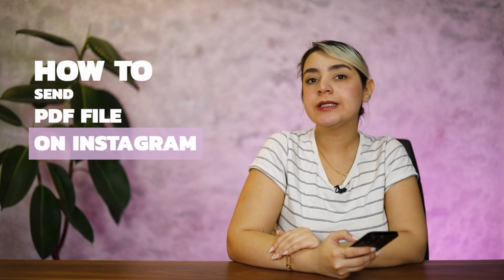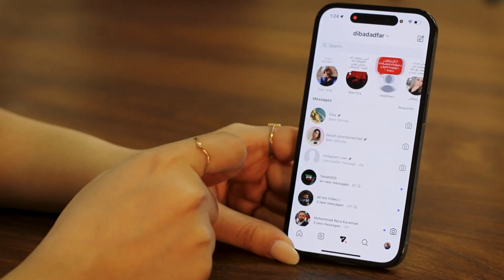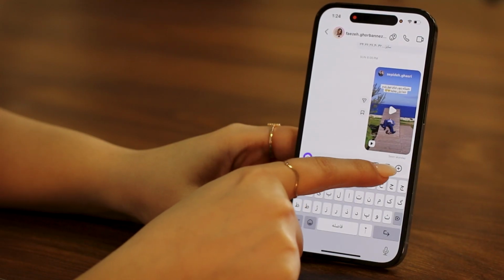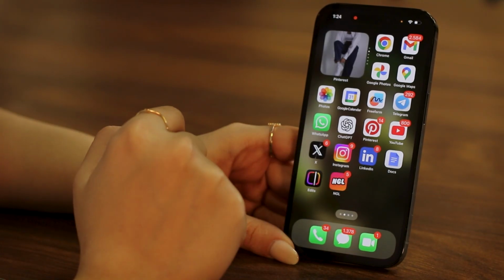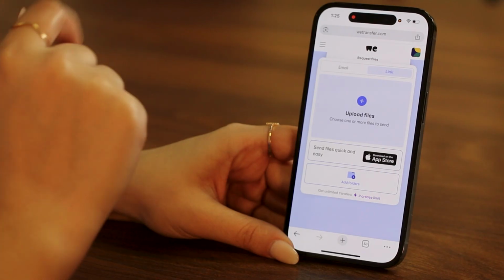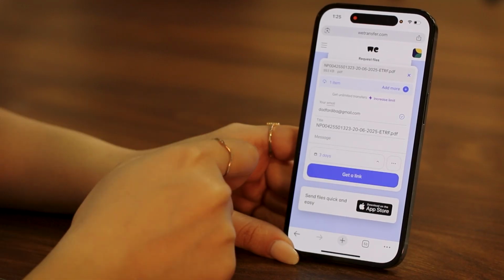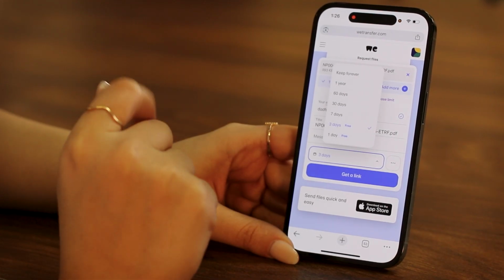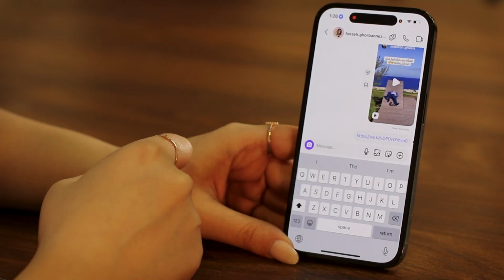How To Send PDF File On Instagram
Want to send a PDF file on Instagram? 📄

Need to share a PDF document through Instagram but don't know how? In this video, I'll show you how to send PDF files on Instagram and share documents with others step by step.

In this video:
✔ How to send documents on Instagram DM
✔ How to share PDF files through Instagram messages
✔ How to send files on Instagram chat
✔ Step-by-step guide to send PDF on Instagram